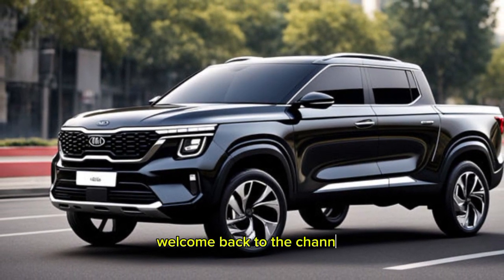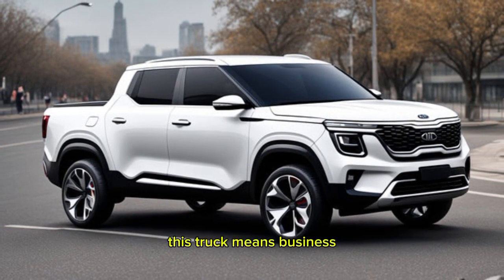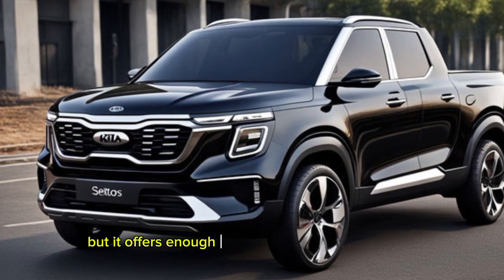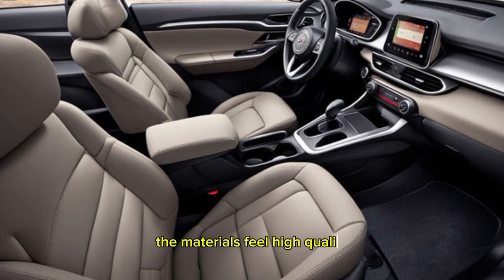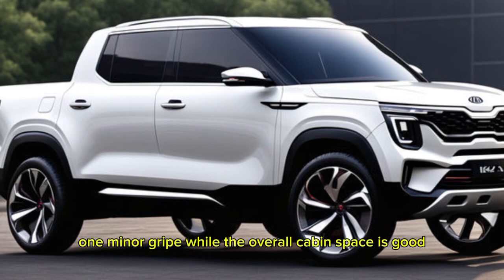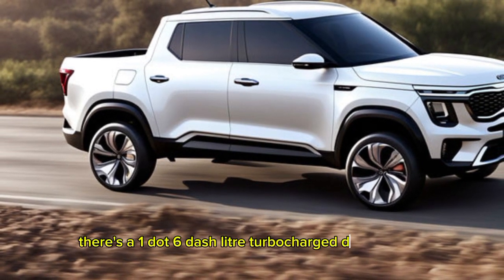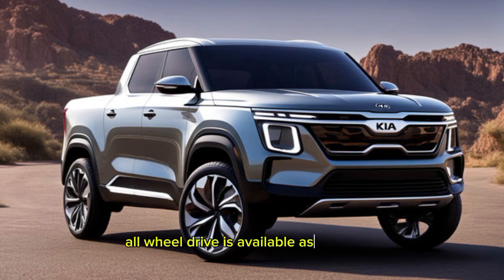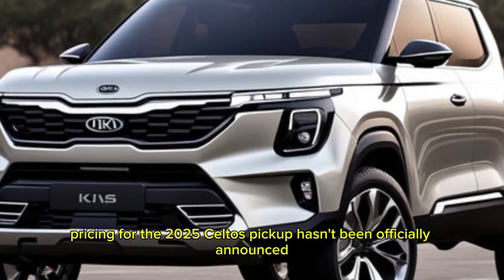"Revolutionizing Utility: The 2025 Kia Seltos Pickup Redefining Adventure"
"Revolutionizing Utility: The 2025 Kia Seltos Pickup Redefining Adventure"Introducing the groundbreaking 2025 Kia Seltos Pickup, a fusion of rugged capability and refined design. Engineered for the modern adventurer, this innovative vehicle seamlessly combines the versatility of a pickup truck with the agility of a compact SUV. With its bold exterior styling, advanced technology features, and robust performance capabilities, the Seltos Pickup redefines what it means to explore with confidence. Whether conquering off-road terrain or navigating city streets, this vehicle offers unparalleled versatility and reliability, making every journey an unforgettable experience. Experience the future of adventure with the 2025 Kia Seltos Pickup.